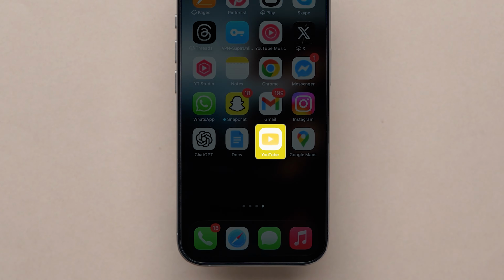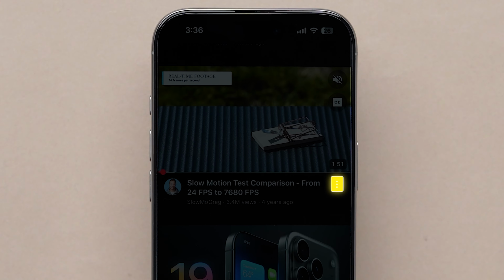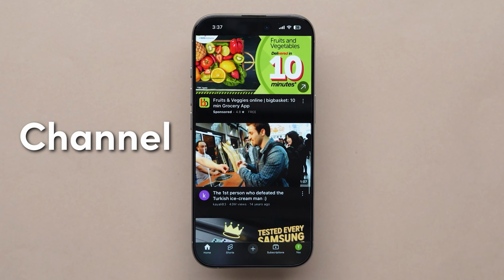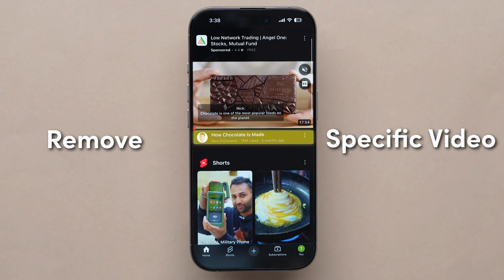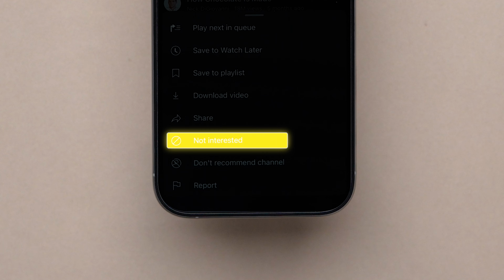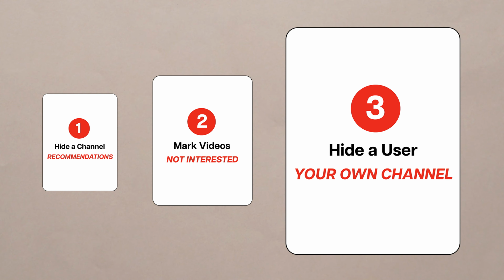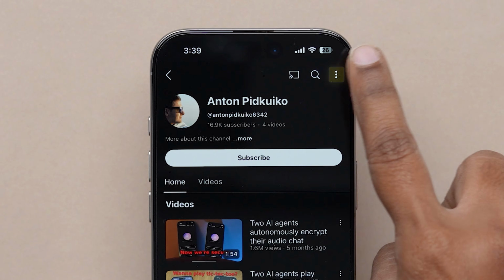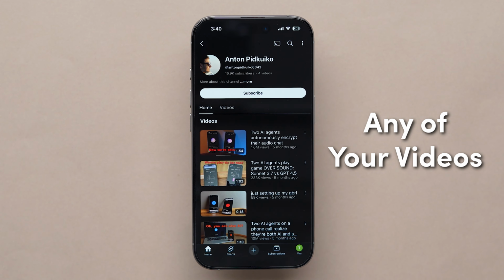How to Block A YouTube Channel?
Learn how to block any YouTube channel you want and take back control of your YouTube feed! Are you tired of seeing unwanted content or annoying creators popping up in your recommended videos? In this tutorial, we'll show you a simple trick to block any YouTube channel from appearing in your feed. This method is easy to follow and works on both desktop and mobile devices. Say goodbye to annoying channels and hello to a more personalized YouTube experience!